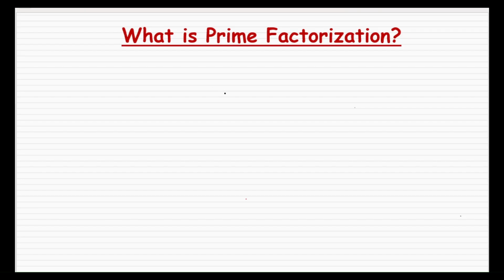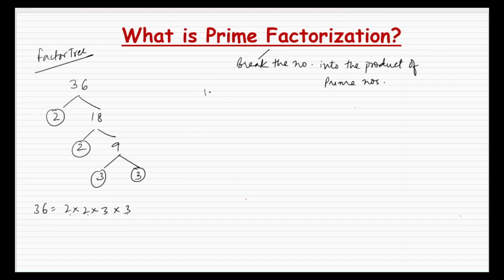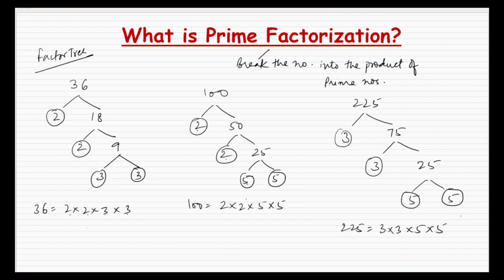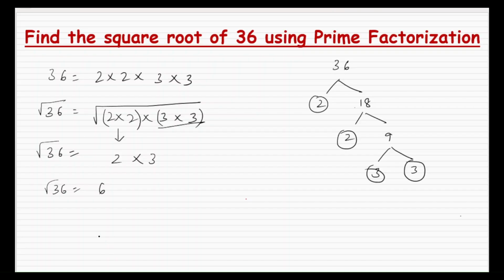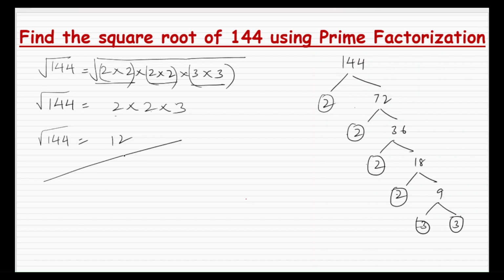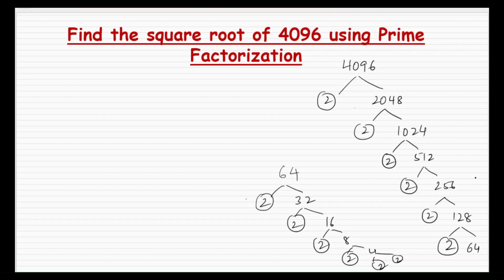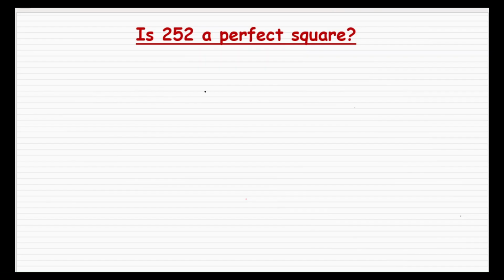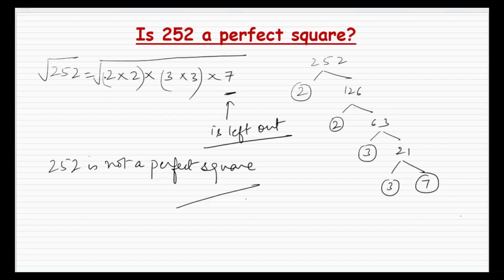Prime Factorization Method to find the Square Root!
Learn to find the square root of any perfect square by the Prime Factorization Method! An easy and a reliable method!

✅ Topics We Cover:
Arithmetic foundations
Algebra essentials